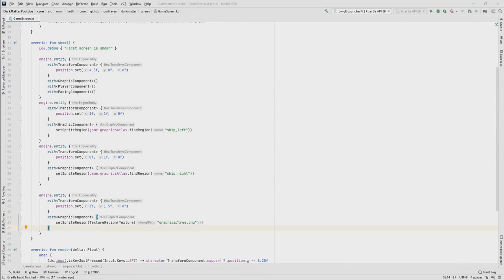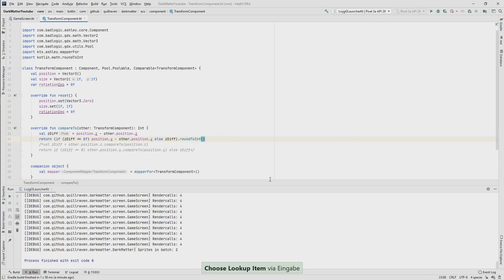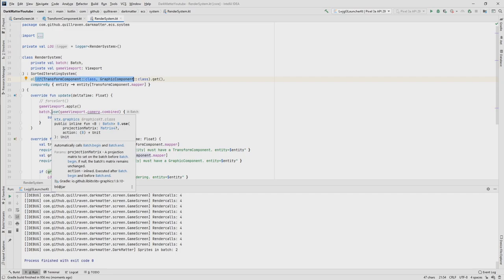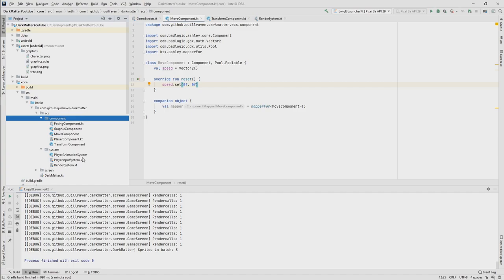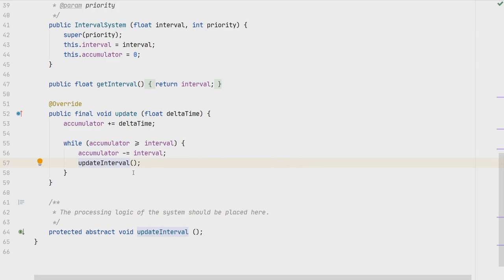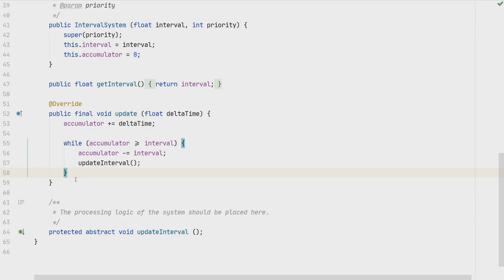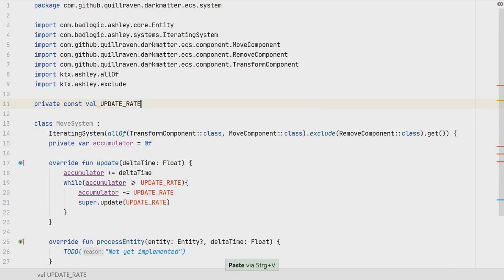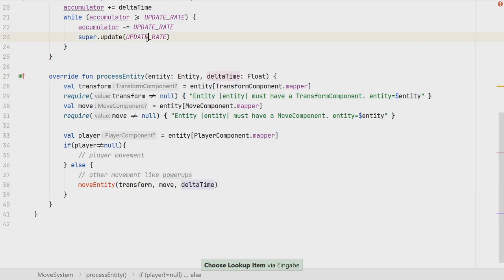(#11) LibGDX Kotlin tutorial using LibKTX - Move System